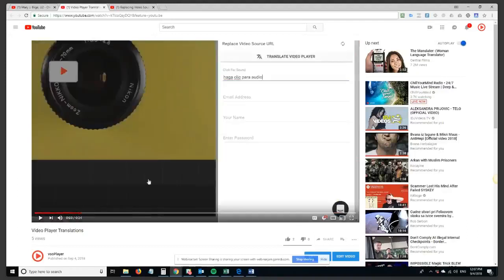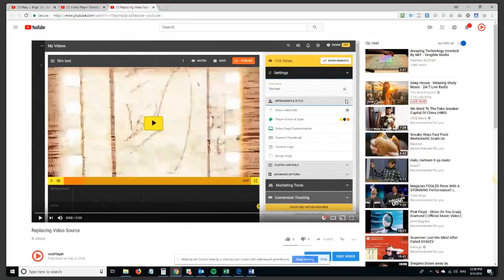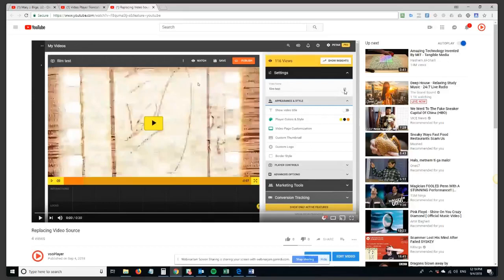QA Webinar Sept 04th 2018